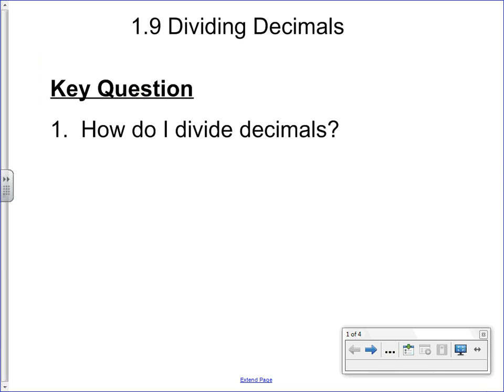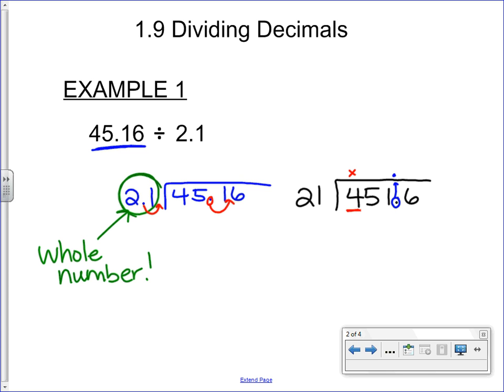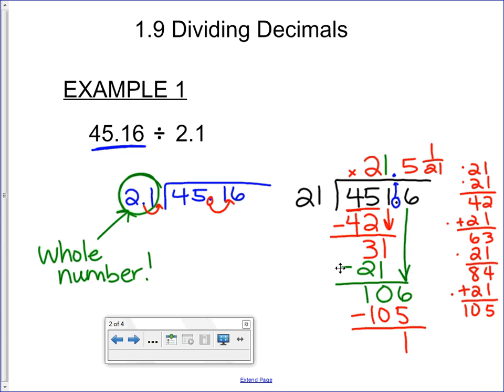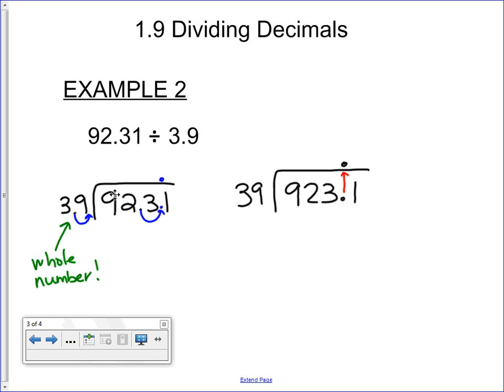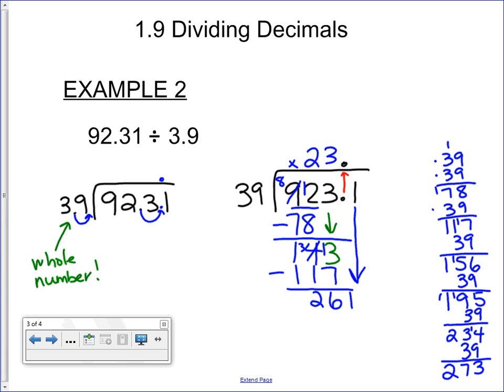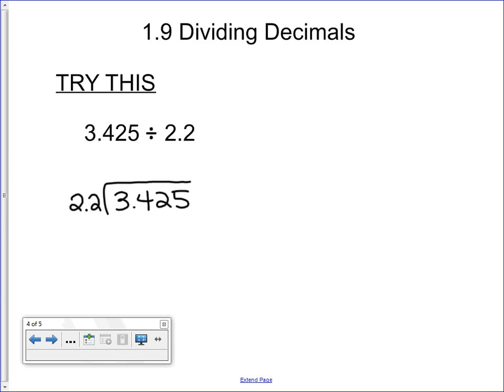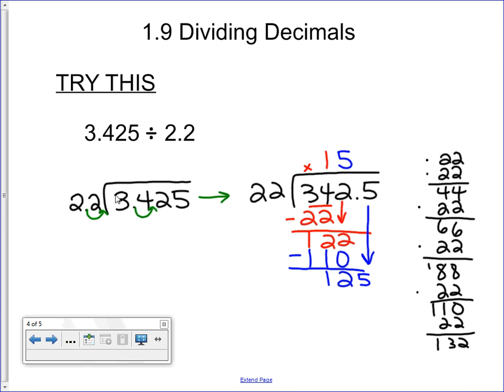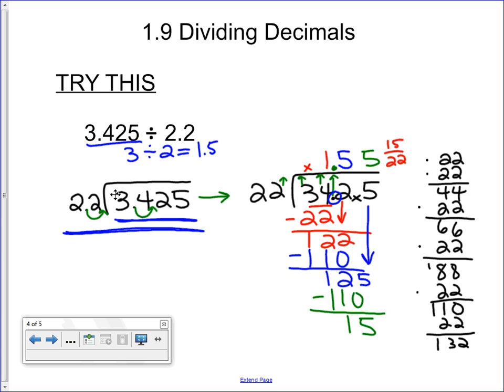1 9 Dividing Decimals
This video reviews the steps for dividing decimals.